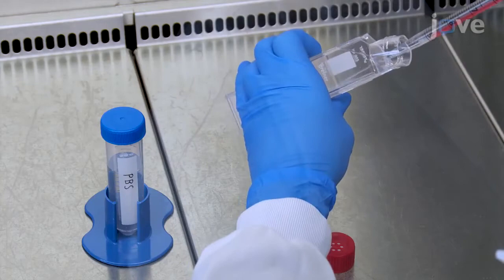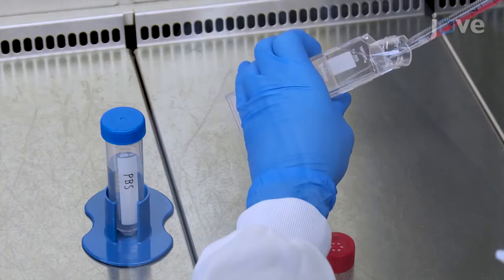Preclinical Evaluation of Anti-Infectives by infected 3D Co-Culture | Protocol Preview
P. aeruginosa Infected 3D Co-Culture of Bronchial Epithelial Cells and Macrophages at Air-Liquid Interface for Preclinical Evaluation of Anti-Infectives -  a 2 minute Preview of the Experimental Protocol

Carlos Victor Montefusco-Pereira, Justus C. Horstmann, Thomas Ebensen, Christoph Beisswenger, Robert Bals, Carlos A. Guzmán, Nicole Schneider-Daum, Cristiane  de Souza Carvalho-Wodarz, Claus-Michael Lehr
Helmholtz Institute for Pharmaceutical Research Saarland (HIPS), Department of Drug Delivery; Saarland University, Department of Pharmacy; Helmholtz Centre for Infection Research, Department of Vaccinology and Applied Microbiology; Saarland University Hospital, Department of Internal Medicine V - Pulmonology, Allergology, Respiratory Intensive Care Medicine;

We describe a protocol for a three-dimensional co-culture model of infected airways, using CFBE41o- cells, THP-1 macrophages, and Pseudomonas aeruginosa, established at the air-liquid interface. This model provides a new platform to simultaneously test antibiotic efficacy, epithelial barrier function, and inflammatory markers.